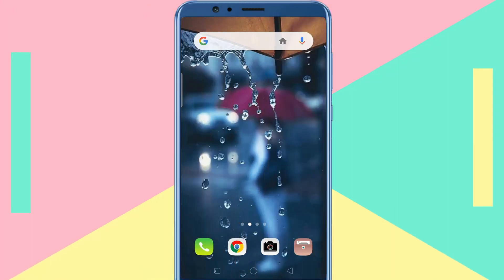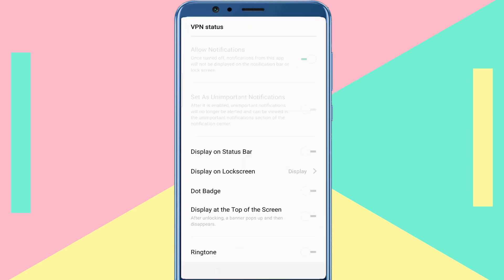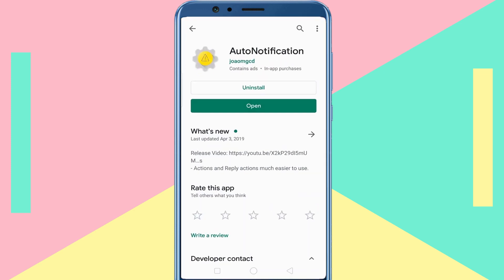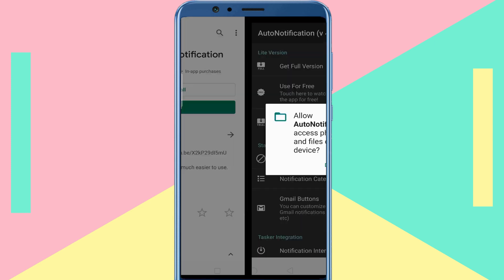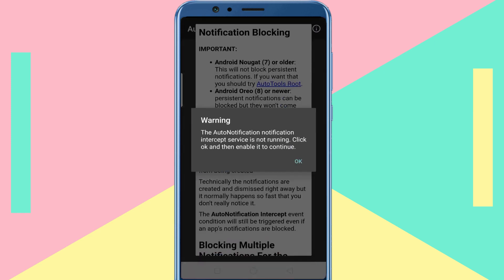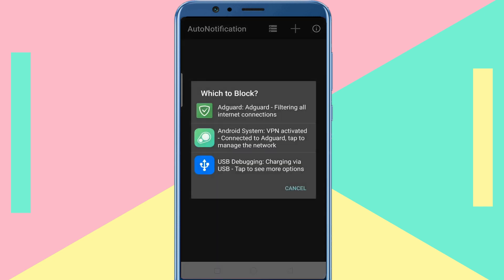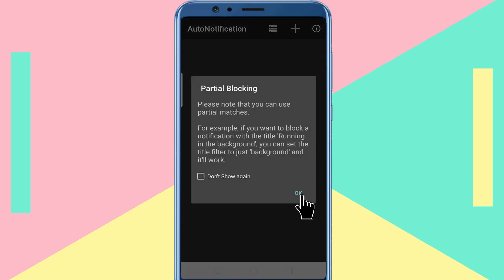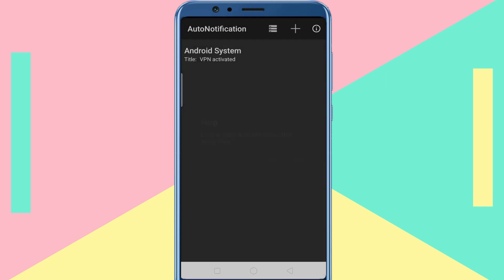How to Remove Android System Notifications on Android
In this guide, I will show you the steps to disable system notifications on your Android device.

AutoNotification app 💡More tech tips on our second channel!